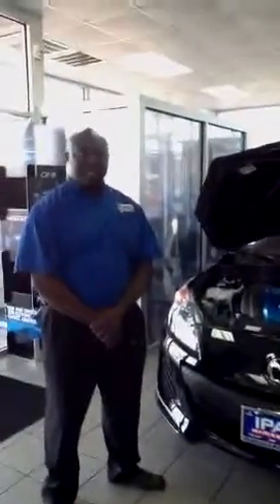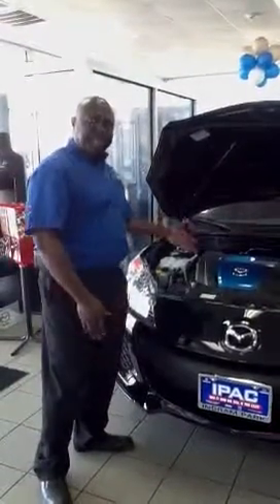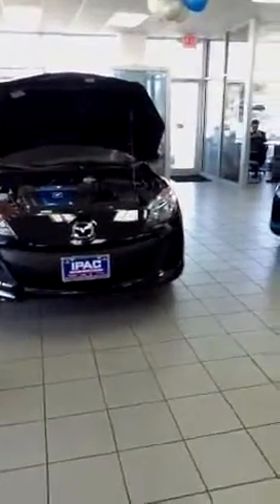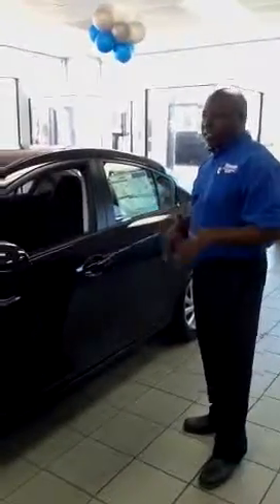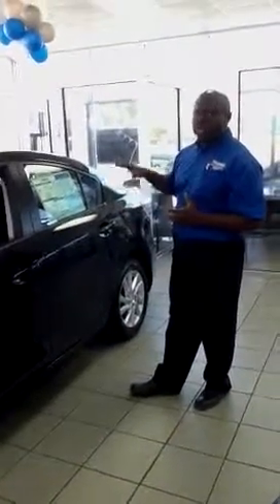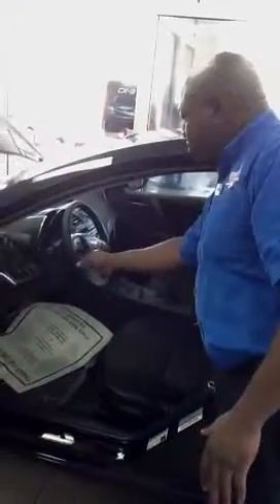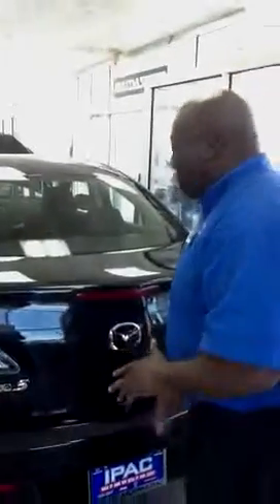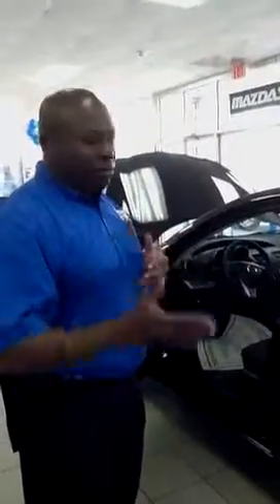Bennett from Ingram park Mazda walk around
SKYACTIV mazda3 walk around